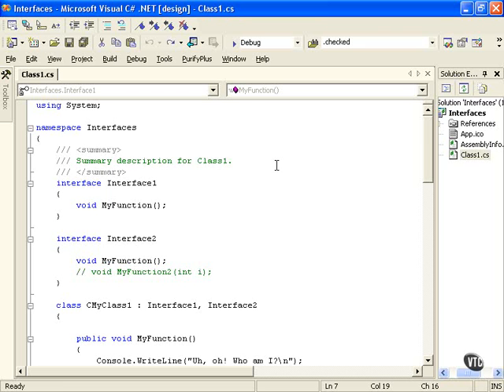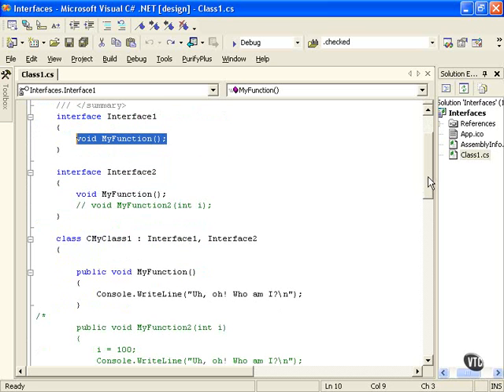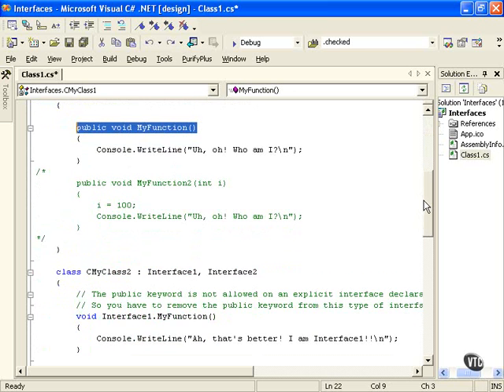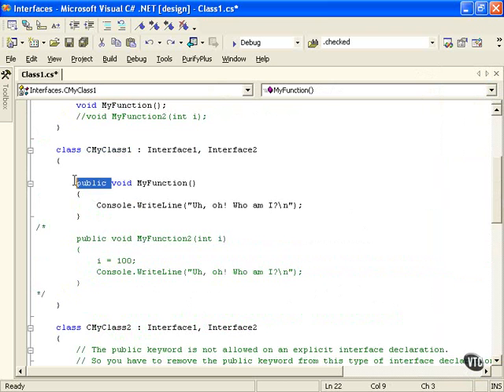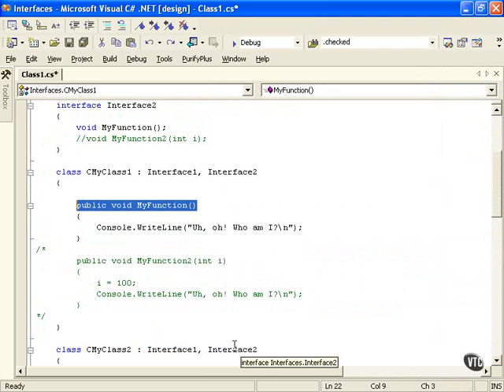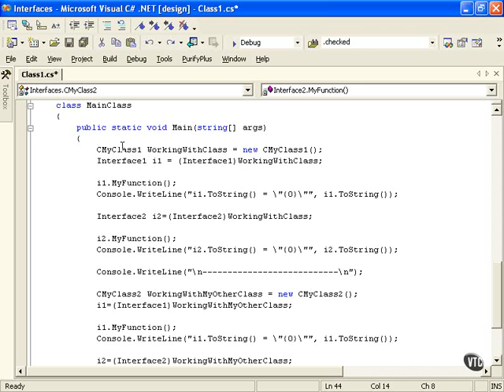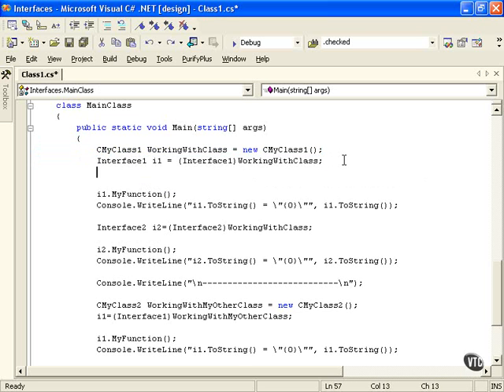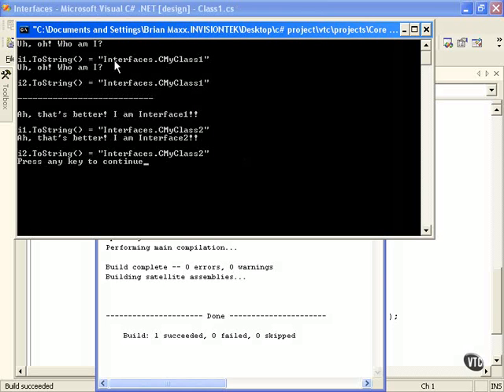Interfaces Partt 2